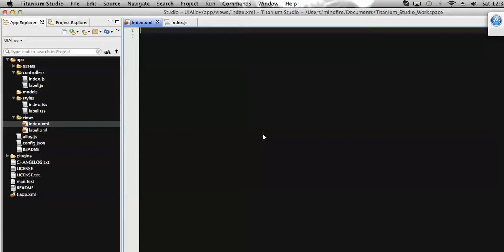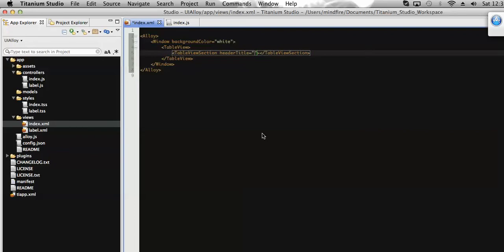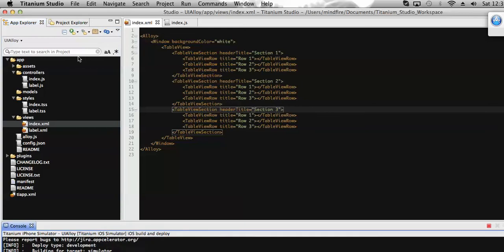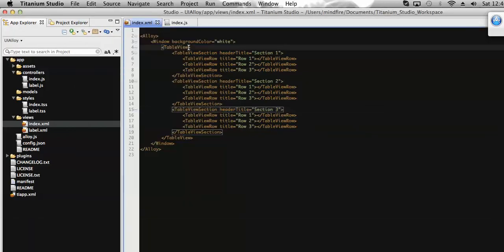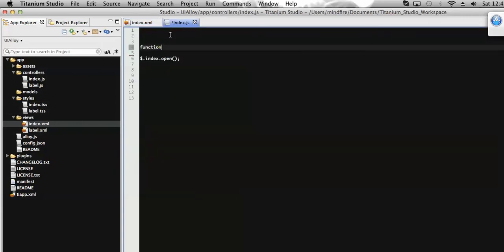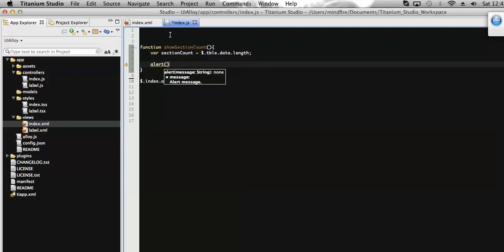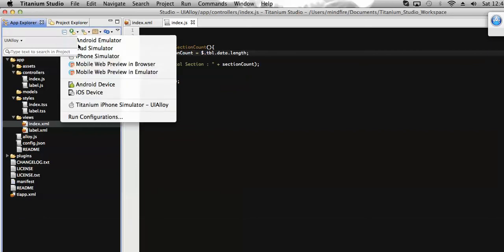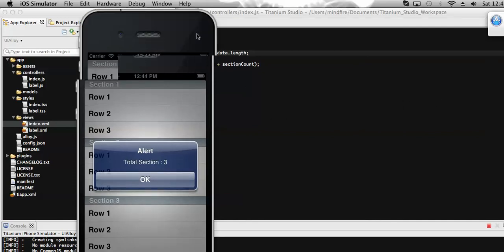Applying Table Section in Titanium Using Alloy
Section is used to separate rows under different category. We can also count the number of row that is present in a table view using Alloy in Titanium.